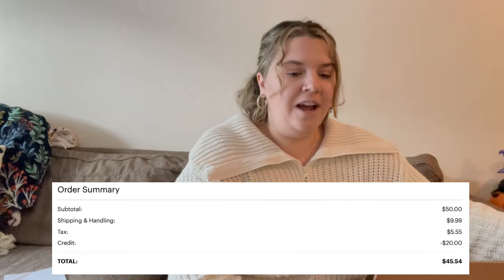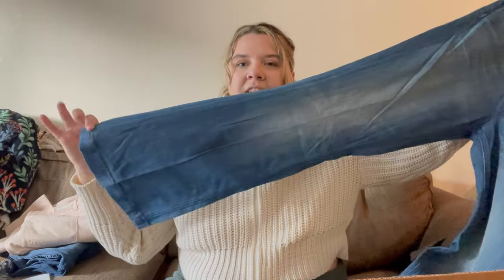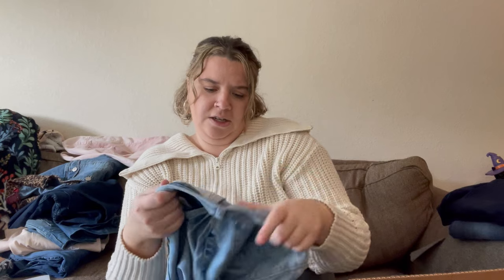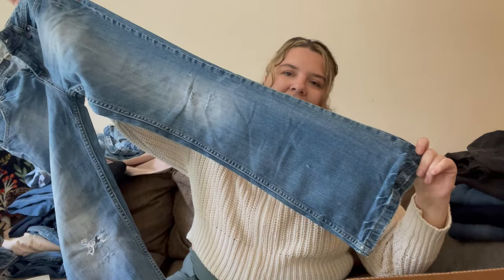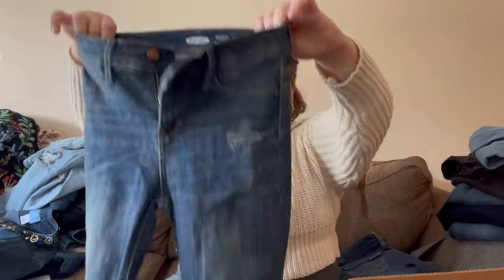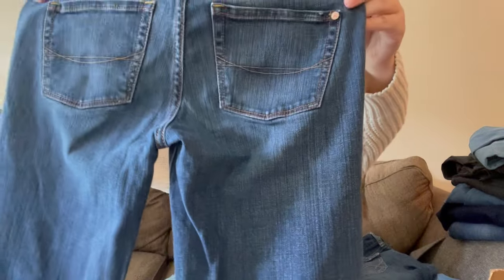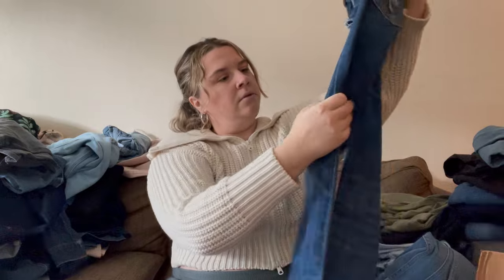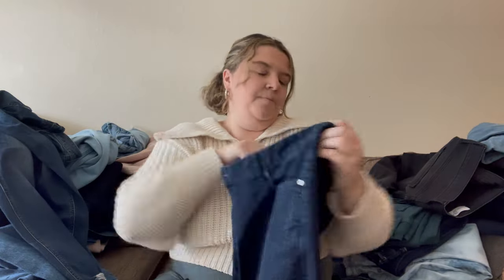Thriftmas Unboxing Day 6 - ThredUP Denim DIY Box Unboxing & Honest Review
⭐️ NEW TO KIDIZEN?

⭐️ NEW TO MERCARI?

⭐️ NEW TO VENDOO?

Sourcing Clothes To Resell Online for Profit on Poshmark, EBay, Mercari, Deopop, and The Real Real